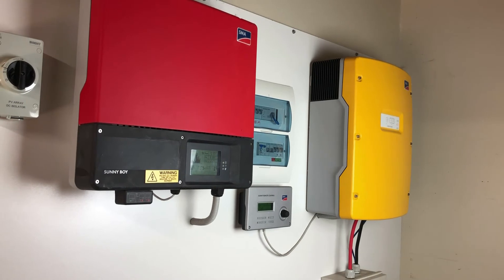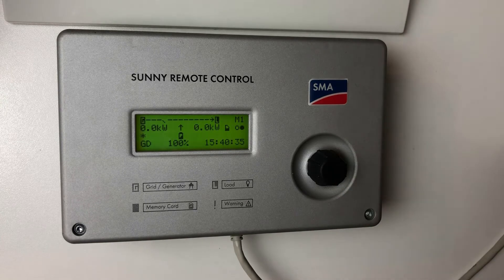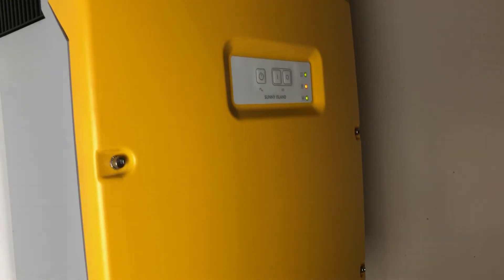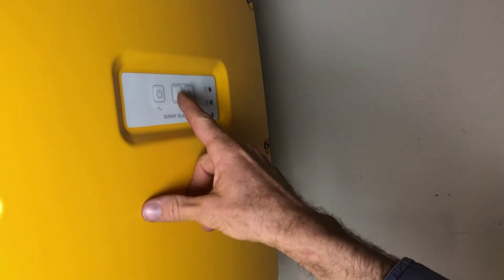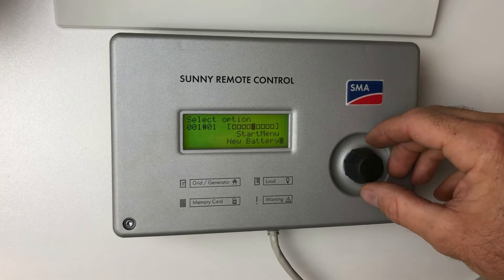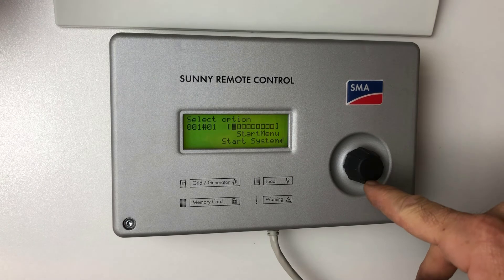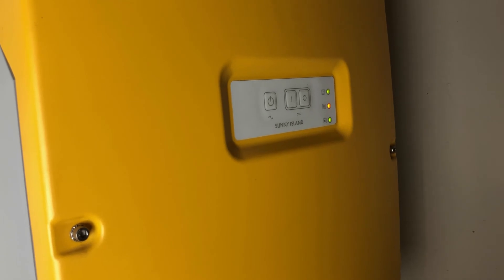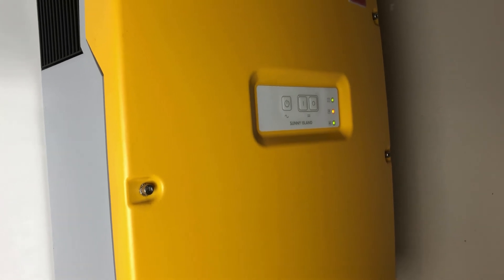SMA Sunny Island Setup a New System, New Battery or Emergency Charge with a Sunny Remote Control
Do you have an SMA Sunny Island inverter that you need to change some major settings on or give an emergency charge? Settings such as changing the size of your battery bank or whether the system is on or off-grid are not parameters that can be adjusted under the normal settings on a Sunny Island, they need to be changed on the startup of the inverter through the Sunny Remote Control.

Please be advised that this video is NOT APPLICABLE to the newer -12 models of Sunny Island. The -12 configuration is through the inverters web interface.

***WARNING***
System can become unstable & fail due to entry of incorrect parameters.
ONLY QUALIFIED PERSONS ARE PERMITTED TO SET & ADJUST PARAMETERS!